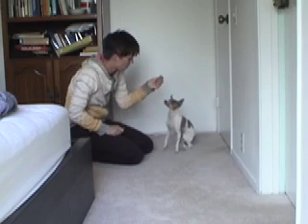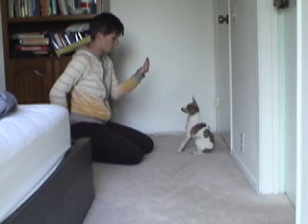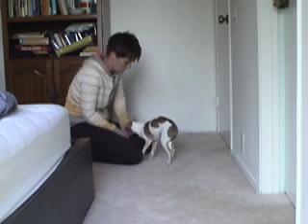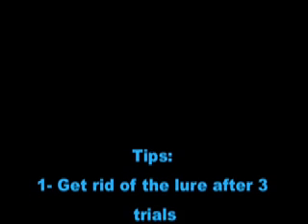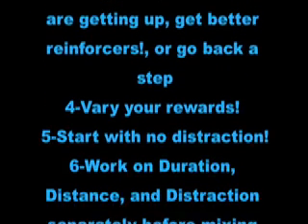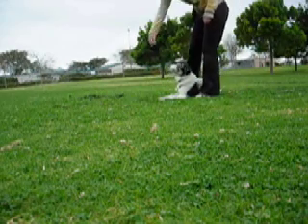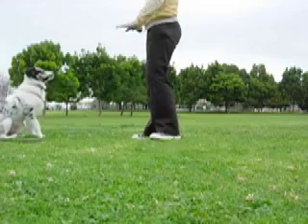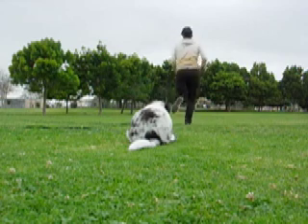How to begin teaching a Stay - Dog Training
How to train your dog to stay! Arg! This video was hard to make! I think I will remake it to make it clearer later.  Also I had the camera for a limited time, so I cant re-film bits I dont like! :(  There will be a coninueing video on what to do next!